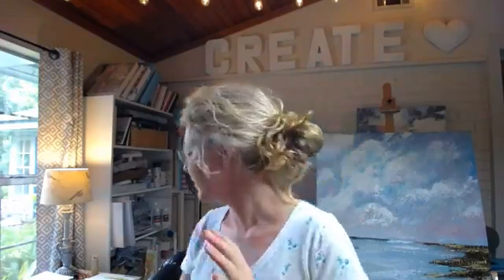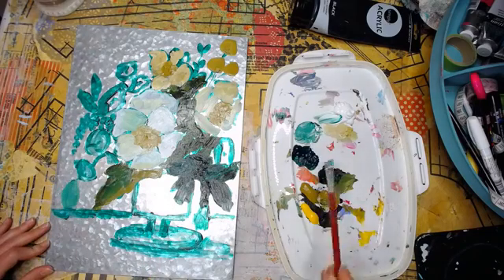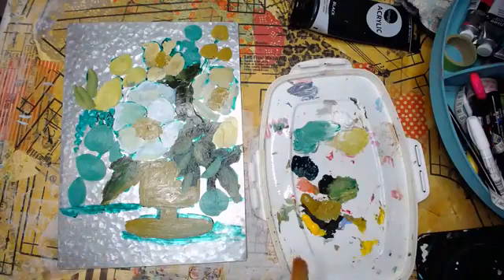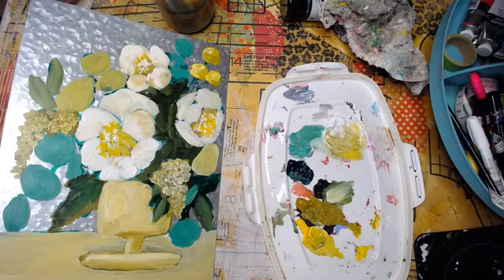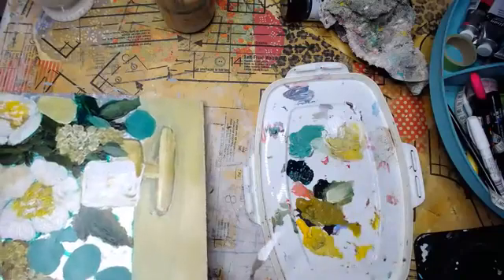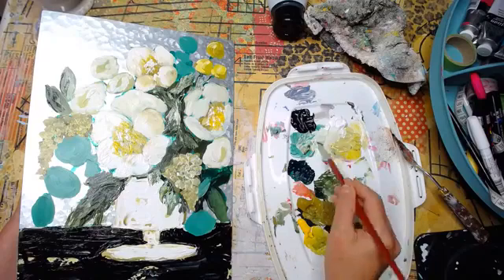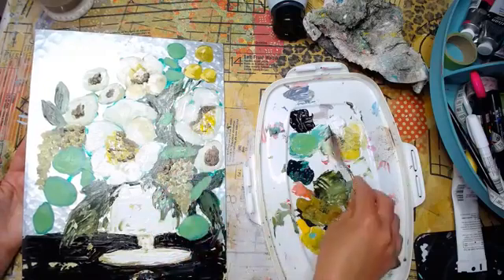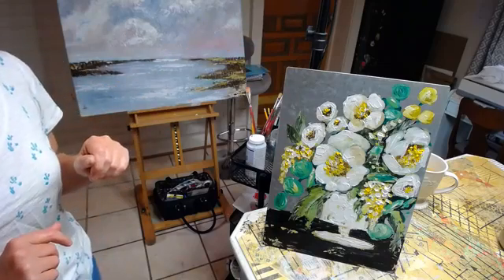Painting An Acrylic Floral on Galvanized Metal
I love painting with acrylics because there is so much that you can do with them! In this video I am painting an acrylic floral on galvanized metal. This was originally recorded live on my Facebook page. Hope you enjoy!